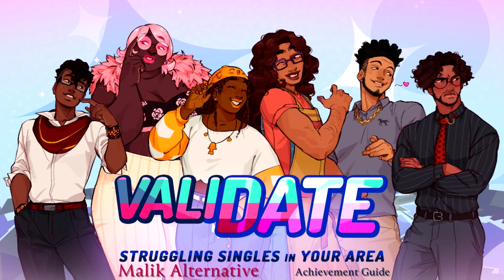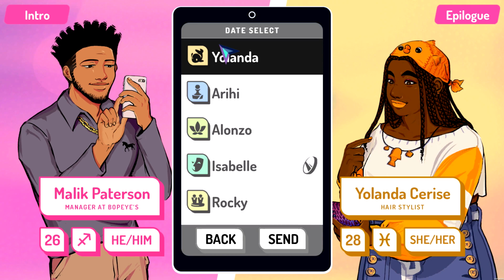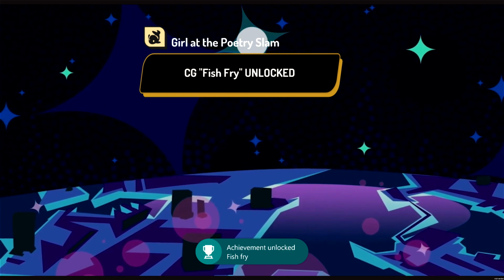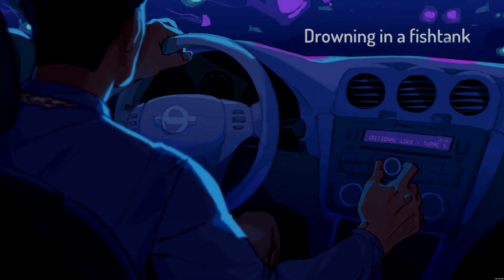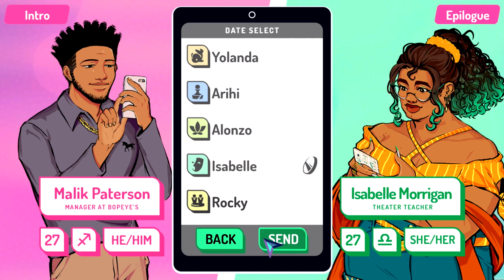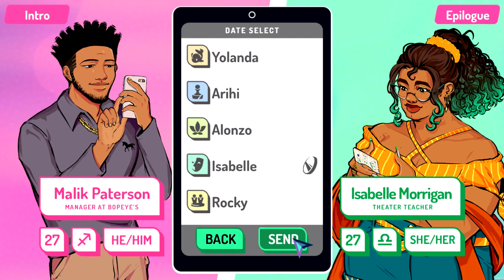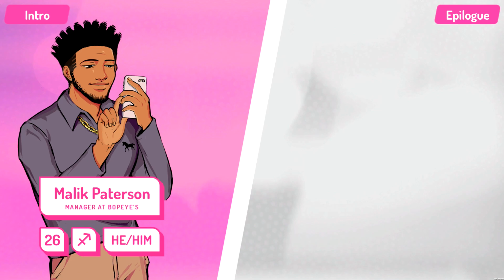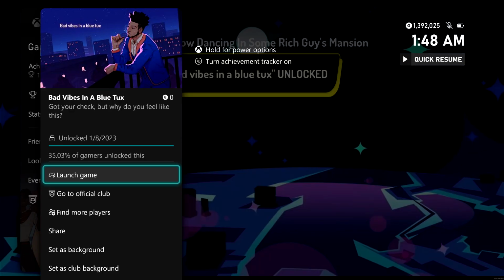ValiDate: Struggling Singles in your Area - Malik Alternative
Fish fry - You deserved that.
Drowning in a fishtank. - Pussy or nothing.
Drama Queen at BVS Pharamcy. - You really need to be nicer to strangers.
Straight Bros - Maybe you aren't as straight as you thought.
Anti-Nicki Propoganda - Yeah, you really can't do this.
DANGEROUS DOOR - ...that's coming out of your paycheck.
Commotion at the Pink Lobster - At least you didn't have to cover the bill.
Bad Vibes In A Blue Tux - Got your check, but why do you feel like this?
First time in a rich guy's house - Life comes at you fast. Literally.